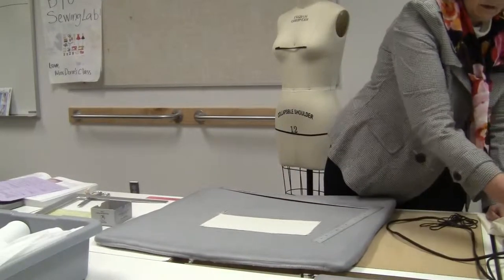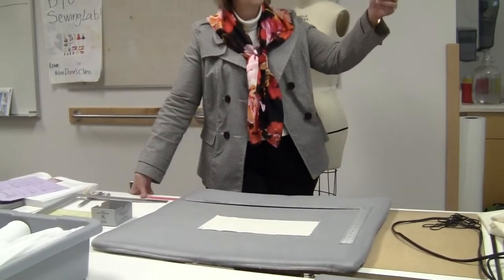Intro to Draping & Blocking Fabric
An introductory look into draping fabric. Dr. Baugh demonstrates blocking.